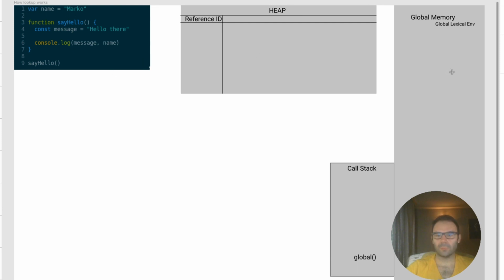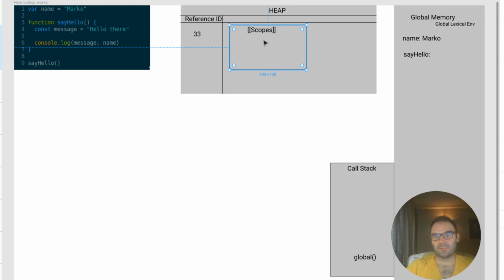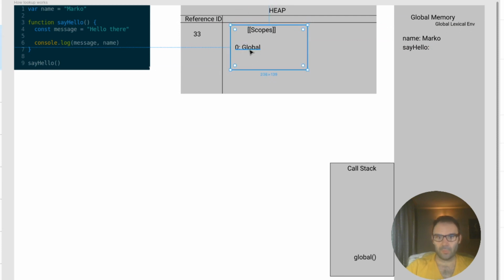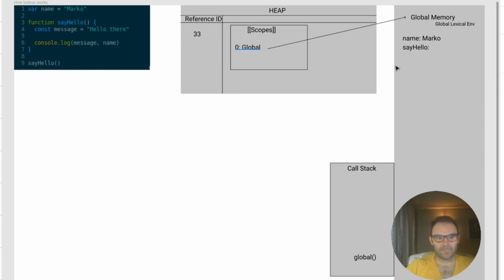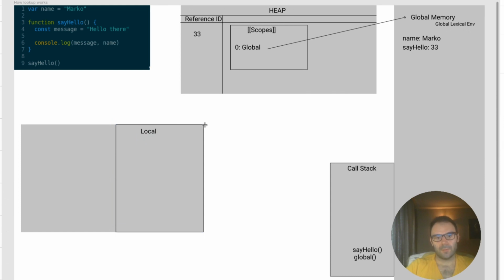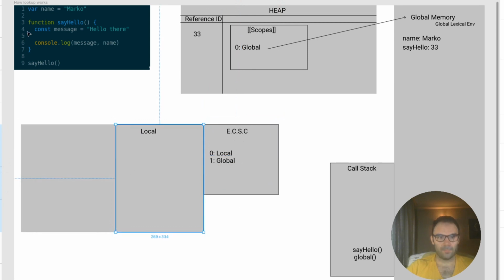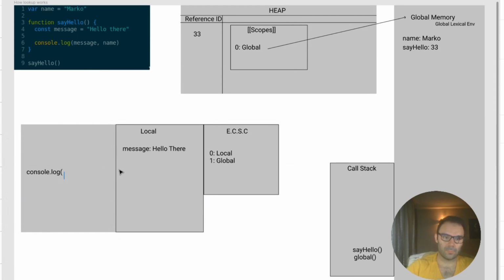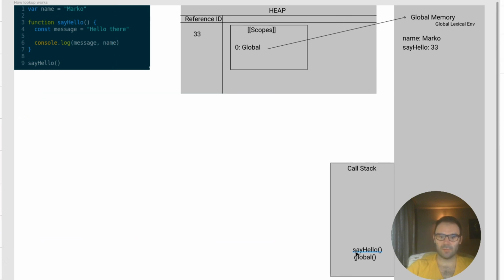Scope & identifiers Resolution in JavaScript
This is first video in attempt to explain what going on when closure is created. Key understanding of closure is in understanding Scope.

Keep in mind I didn't strictly follow the rules of declaration(see references) in this video. I gave my best to explain scope and resolution disregarding  hierarchy and details of some parts.

High Performance JavaScript (Chapter 2)